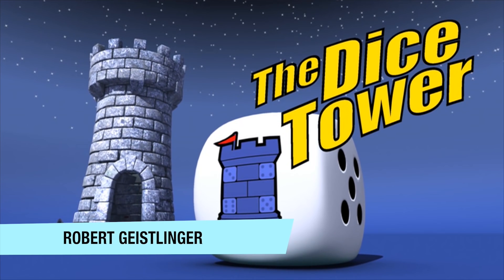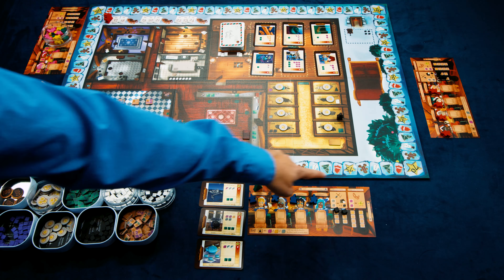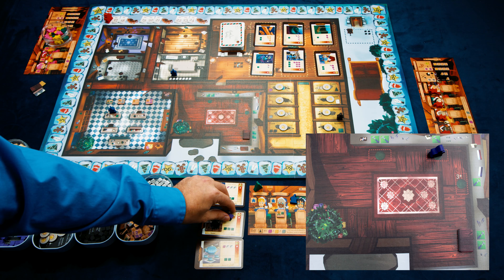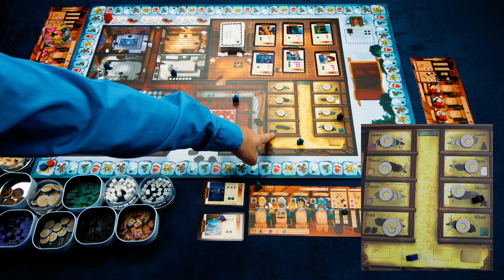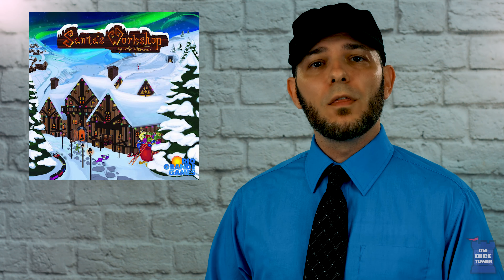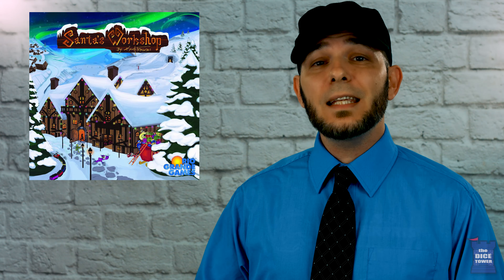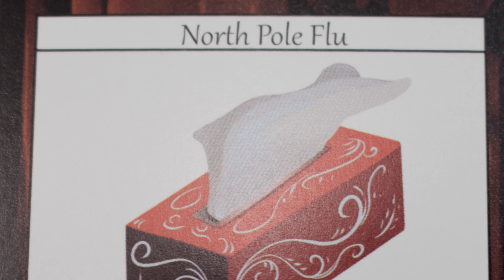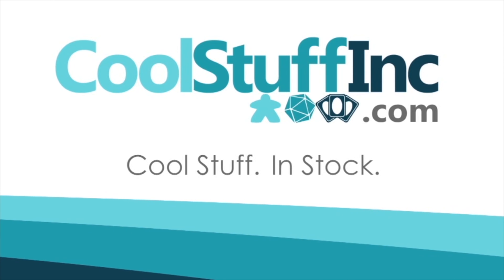Santa's Workshop Review - with Robert Geistlinger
Robert takes a look at this Christmas themed worker placement game about running a team of elves making gifts and getting cookies!